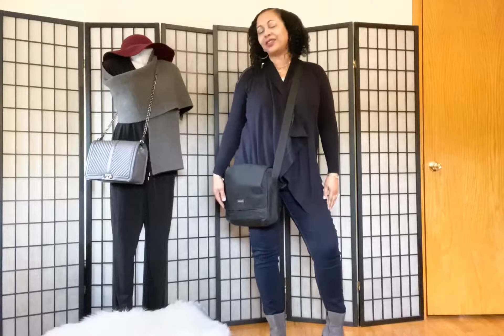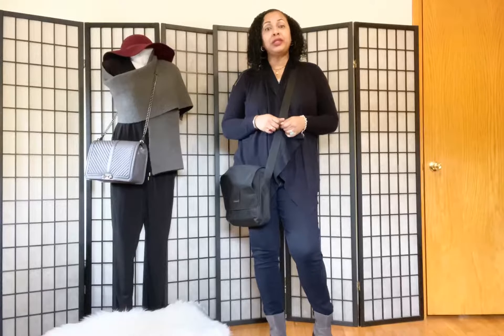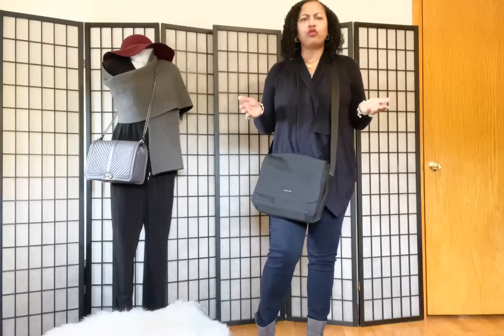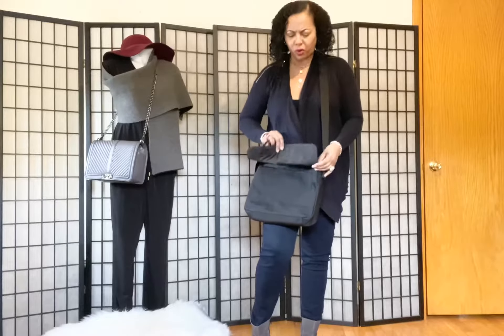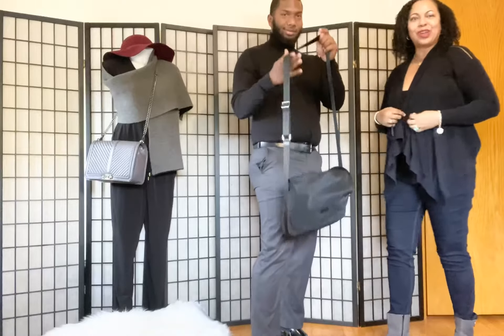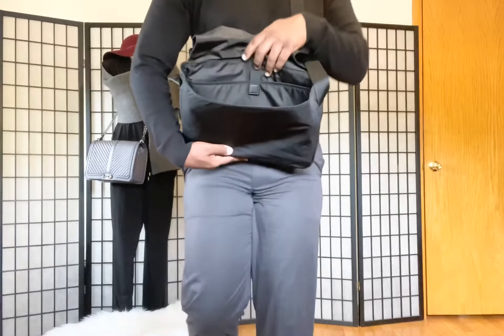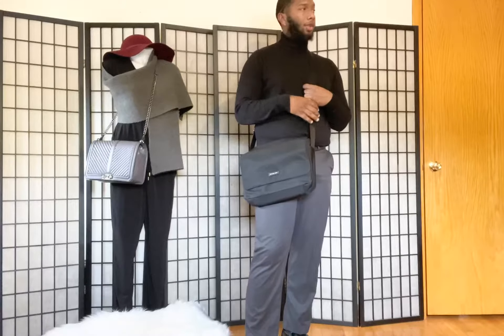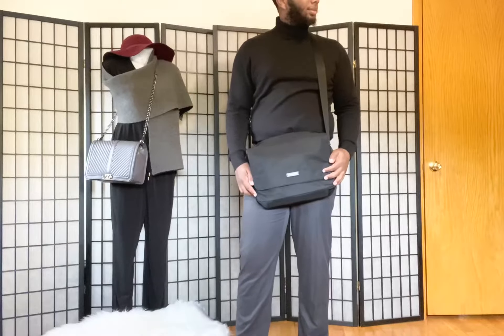Men’s Michael Kors Messenger Bag Review ... Special Guest & 1st Perfume Giveaway Winner Announcement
Designer bag
Contemporary bag

                  #4 Marc Jacobs Eau So Fresh @1100

Tell A Friend to Tell a friend to tell a friend 🌬💨